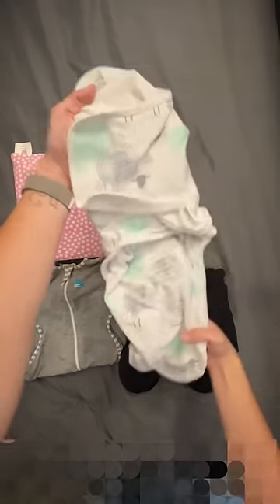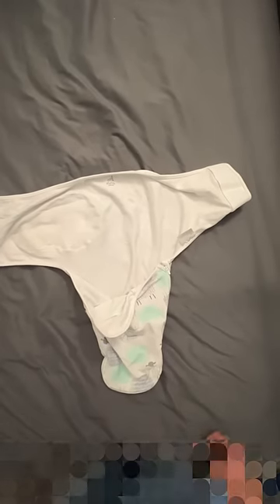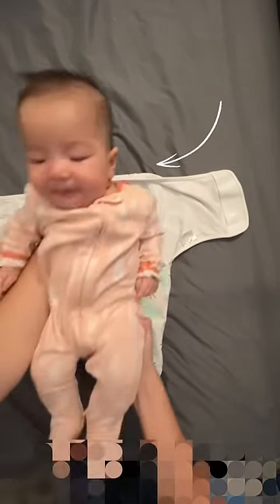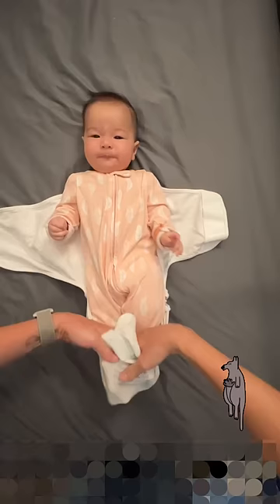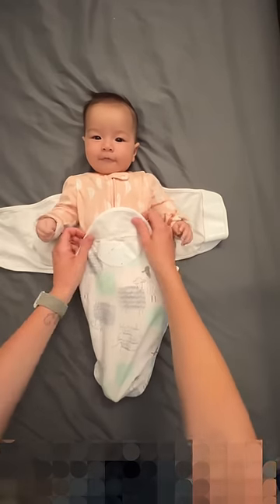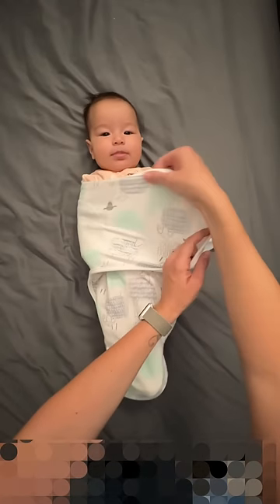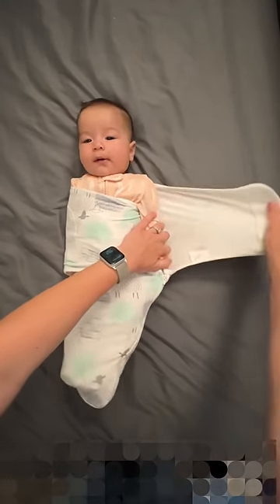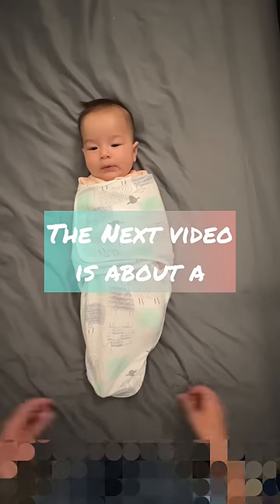Easy to use Baby Swaddle Velcro Breakout Resistant so you don’t have to redo the swaddle